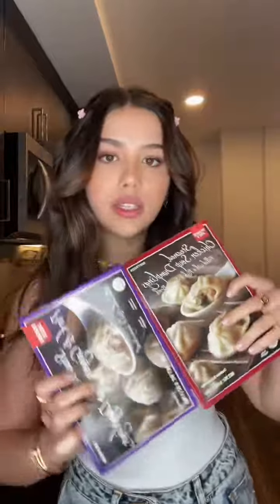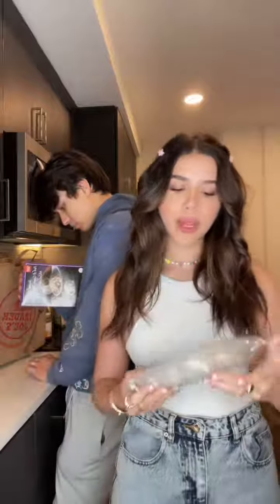and i try soup dumplings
@kiocyrrr and i try soup dumplings